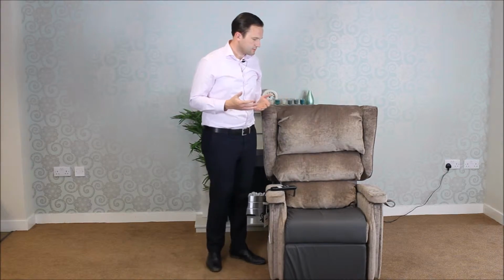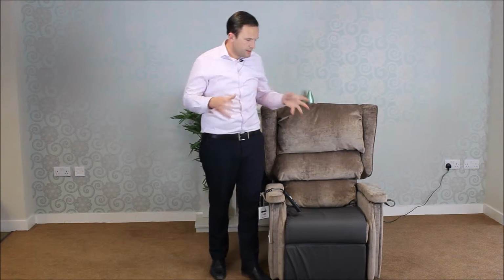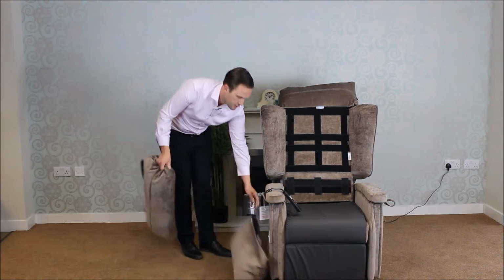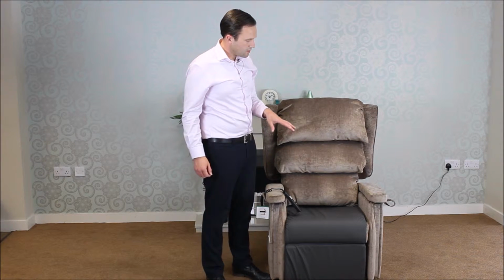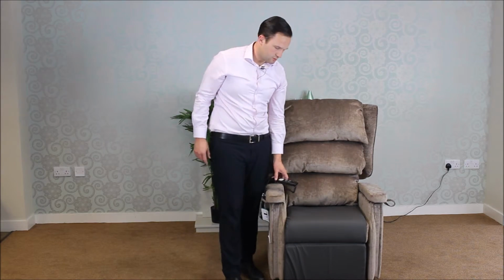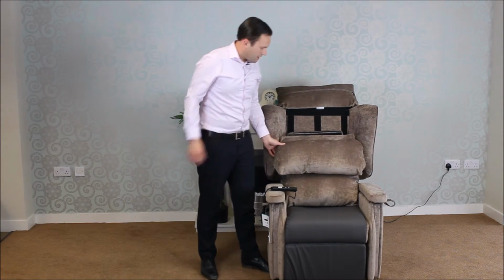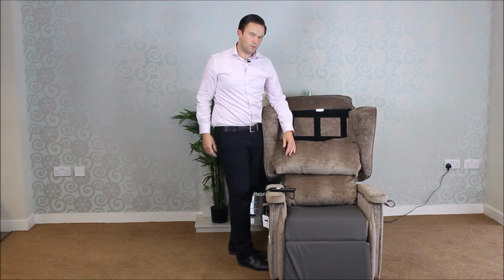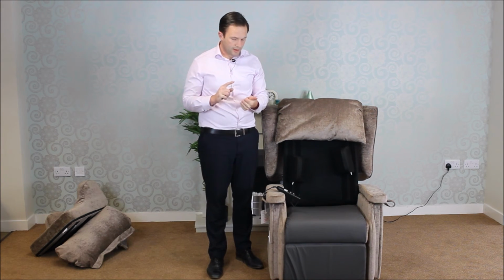Comfort in a chair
Configura is a range of specialist seating and riser recliner chairs, with full adjustability to cater for differing size, pressure care and postural management needs. All Configura chairs have tilt-in-space mechanisms, integrated, interchangeable pressure care and posture management options.

A nationwide team of Product Specialists, Service Engineers and Customer Advisors provide joint assessment visits for occupational therapists and a full service back-up.